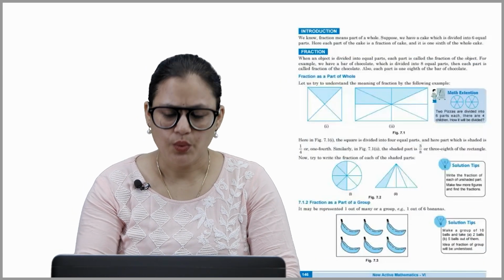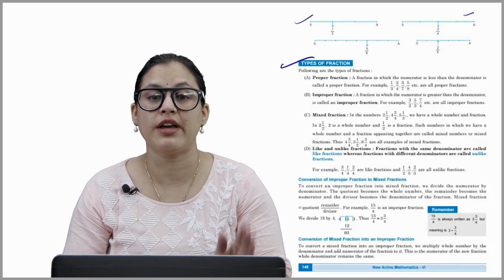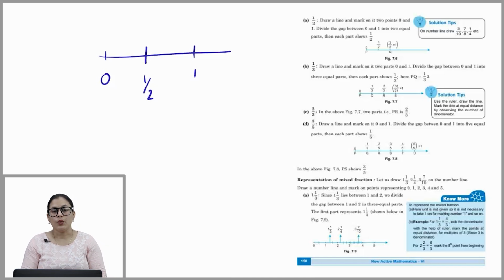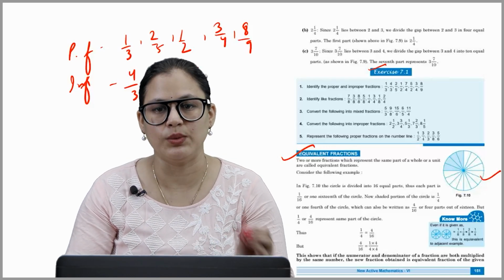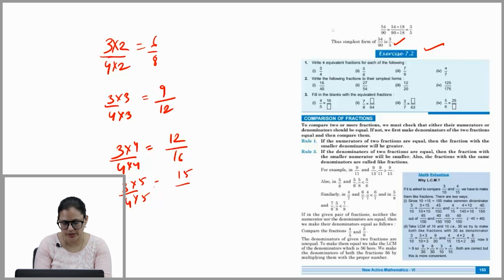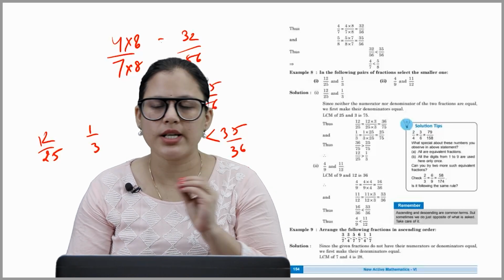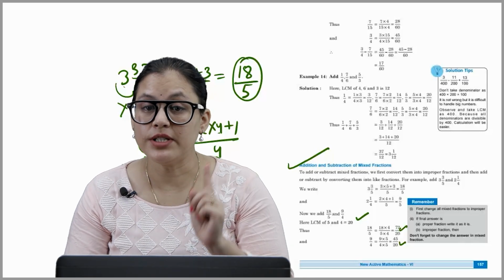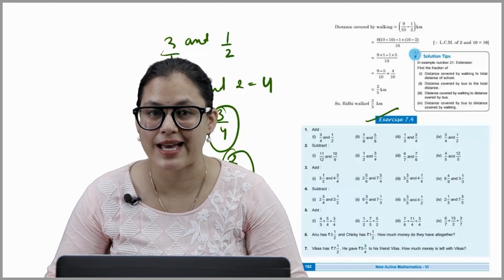Ch 7 | Jay Cee | Active Mathmatices | Class 6 | Numbers | For children